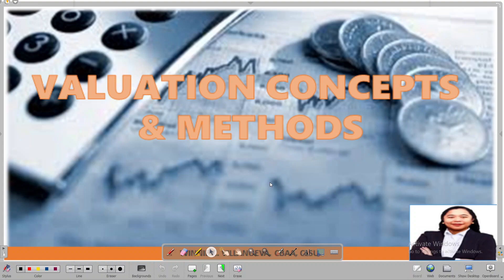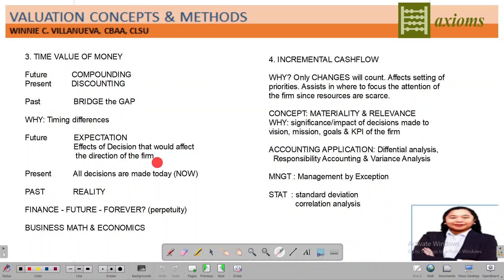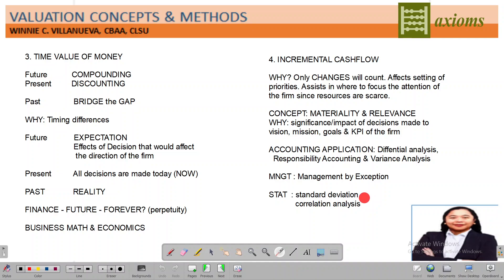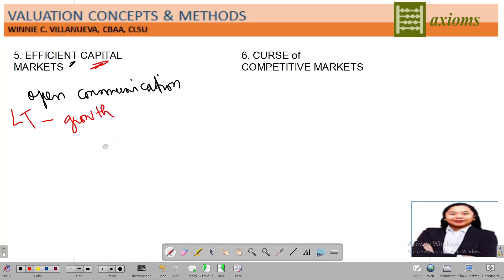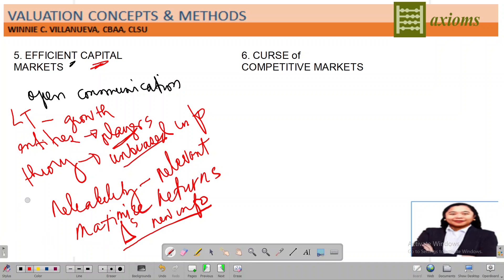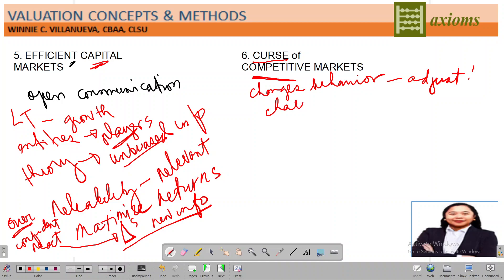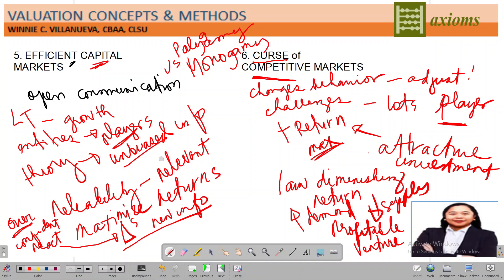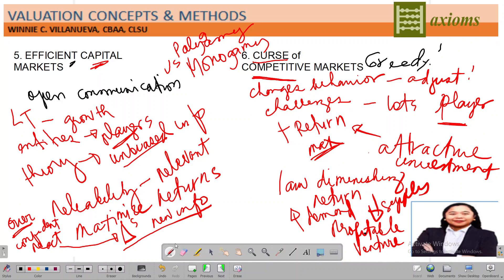FINANCE: EFFICIENT CAPITAL MARKET: CURSE OF COMPETITIVE MARKET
Axioms in finance focusing on effect of new information to security prices and more is being demanded from a limited resource.